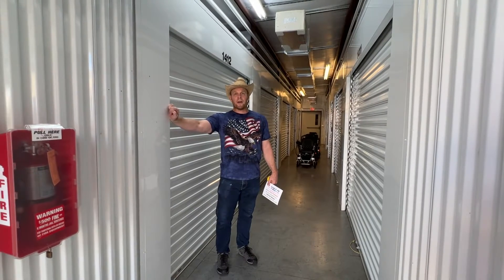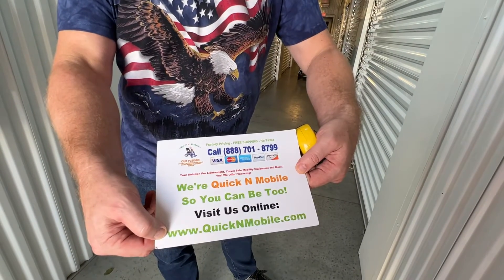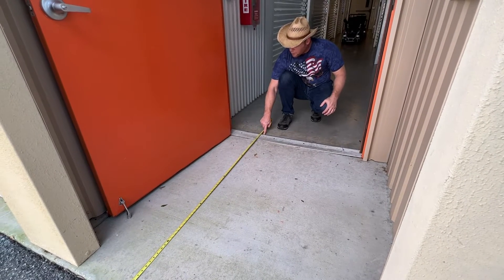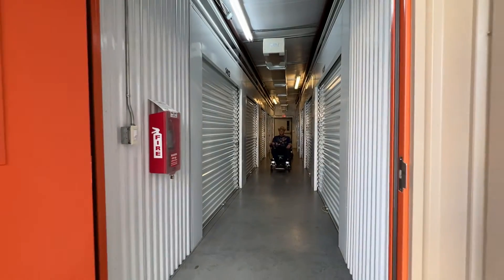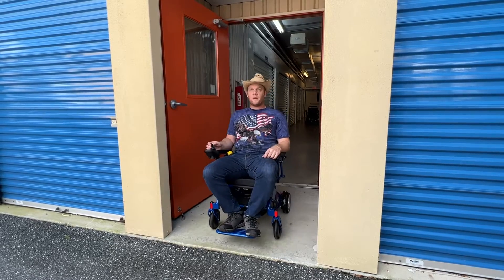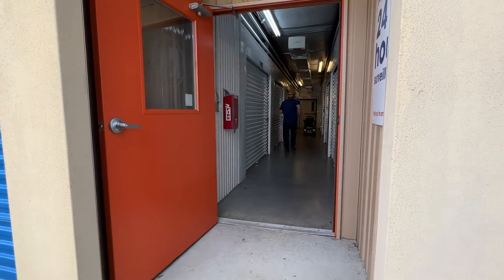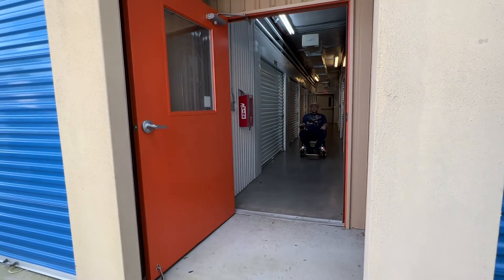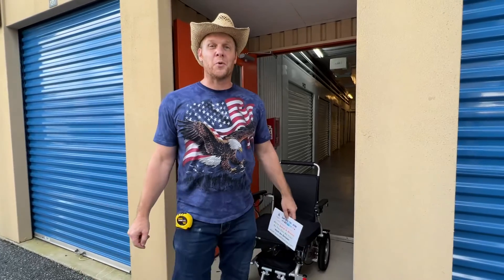Braking Distance Test for Electra7, Falcon, Eagle, Phoenix and Evolution Wheelchairs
This video shows a real life breaking test for several of the more popular models of wheelchair. The Electra seven, Eagle, falcon, Phoenix, and Evolution wheelchairs are put to the test when it comes to distance from full speed to stopping.￼

This is something many people wonder about when it comes to stopping the chair, and you can see each chair going full speed coming to a complete stop in this video. This is a great reference for anybody considering one of the chairs listed above.